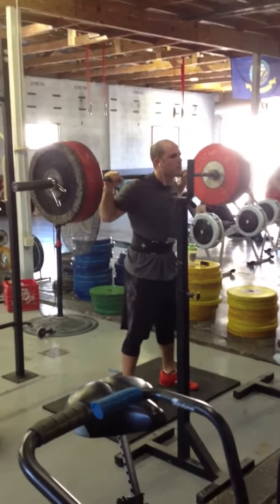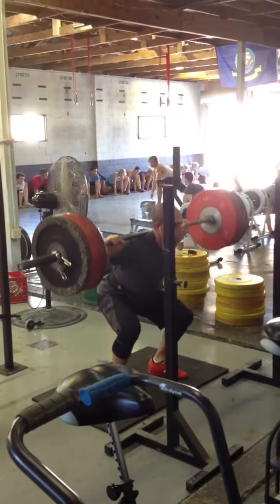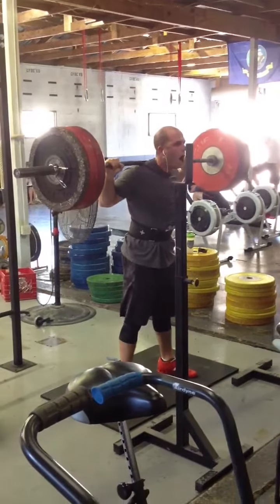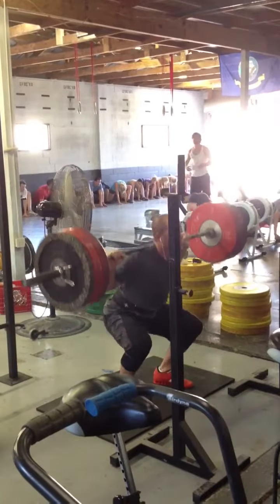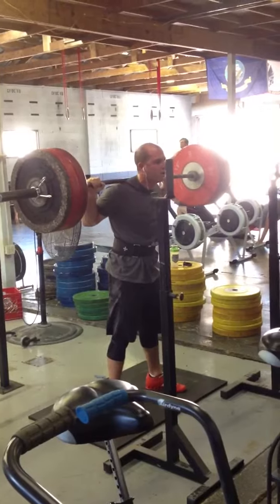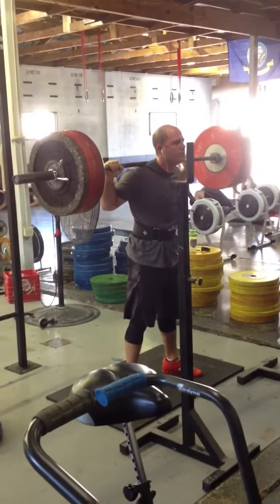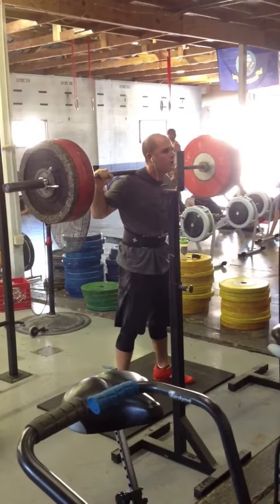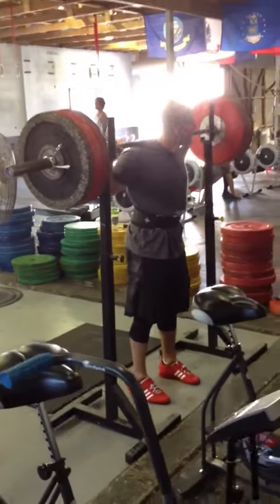132 K for 9 reps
132kilos for 9